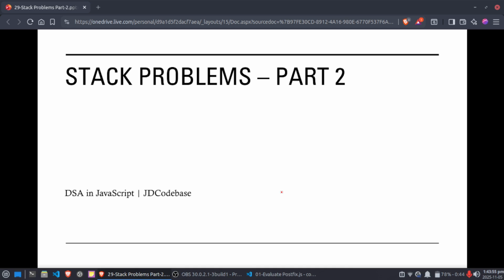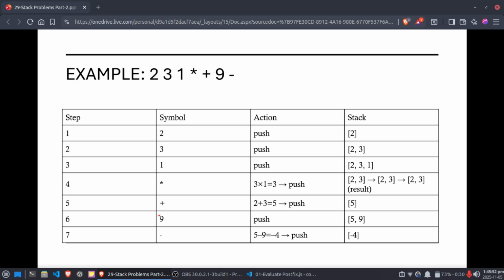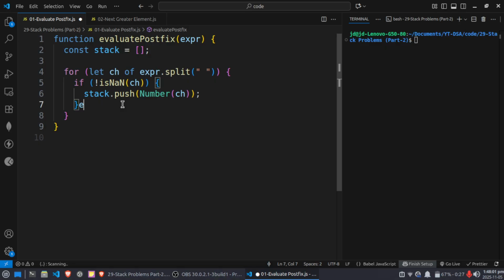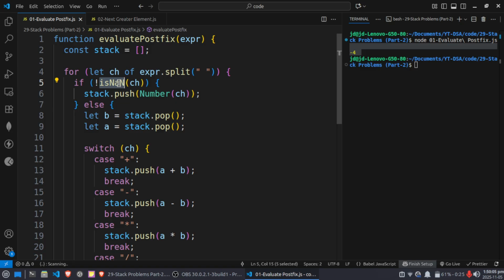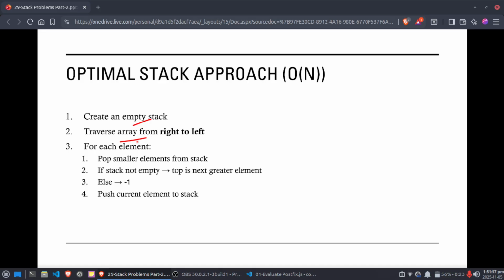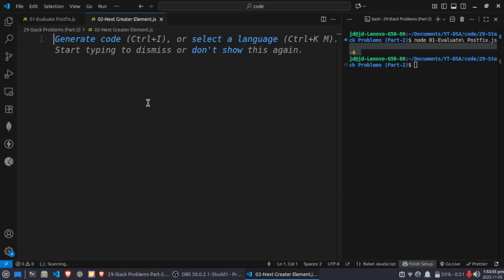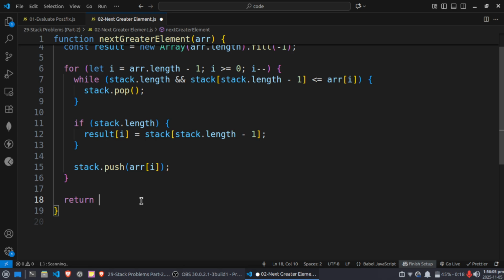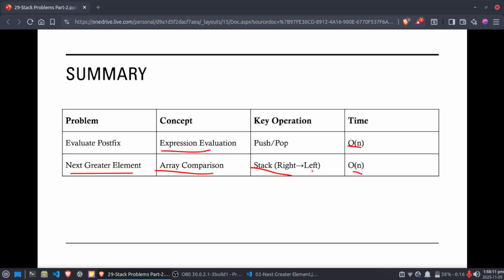Stack Problems Part-2 in JavaScript | DSA Explained with Example | JDCodebase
In this video, we’ll learn about Stack Problems Part-2 in JavaScript — focusing on two important stack-based problems in DSA:
👉 Evaluate Postfix Expression
👉 Next Greater Element (NGE)

We’ll go step by step through the logic, dry run each example, and implement the code in JavaScript (VS Code) — all in a beginner-friendly way! 💻

💻 What you’ll learn in this video:
How to evaluate a Postfix Expression using Stack
How Next Greater Element works step-by-step
Stack logic explained clearly with code examples
Time and space complexity of both problems